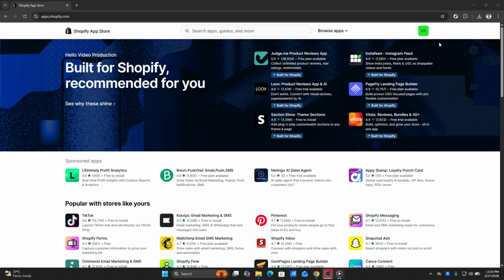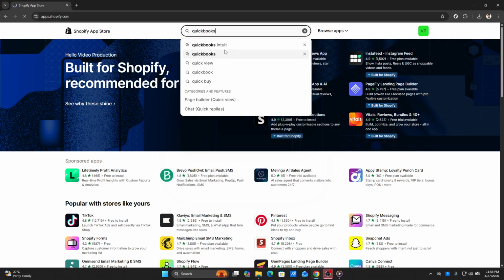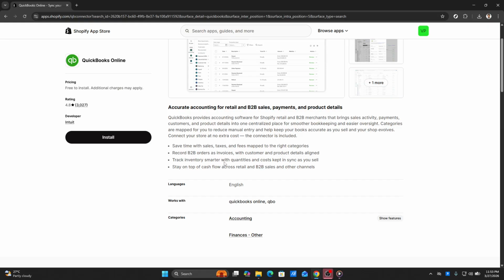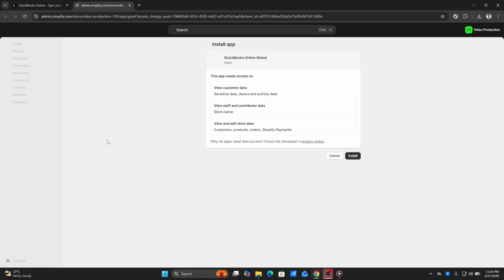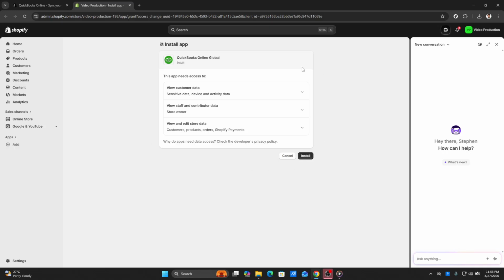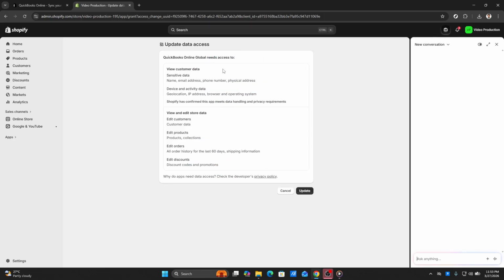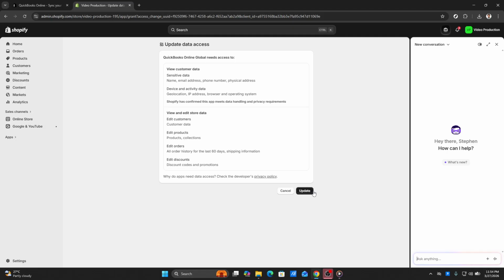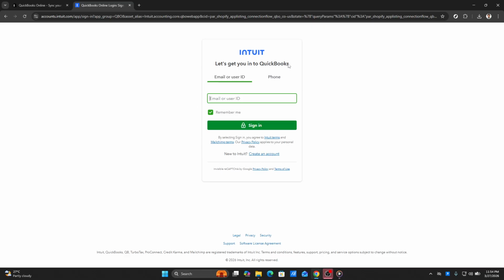How to Connect Shopify to QuickBooks Online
In this video, I’ll show you how to connect Shopify to QuickBooks Online.

The method is very simple and clearly described in the video. By following all the steps, you’ll easily learn how to integrate your Shopify store with QuickBooks Online, allowing you to sync your sales, customers, products, taxes, and financial data for more efficient bookkeeping and accounting.